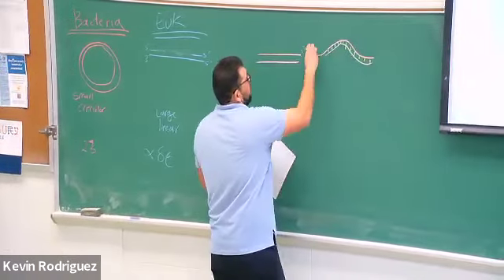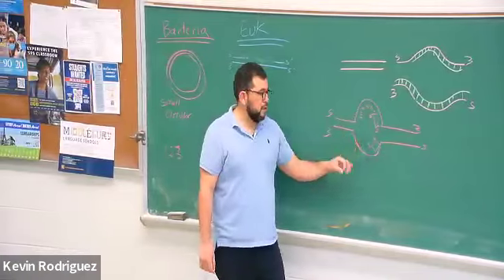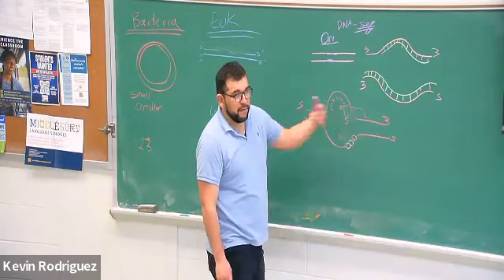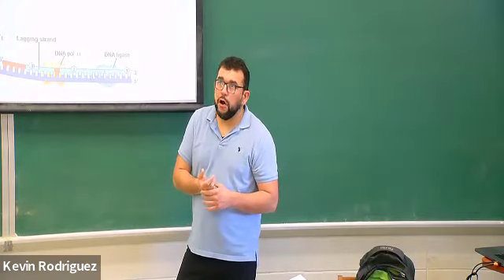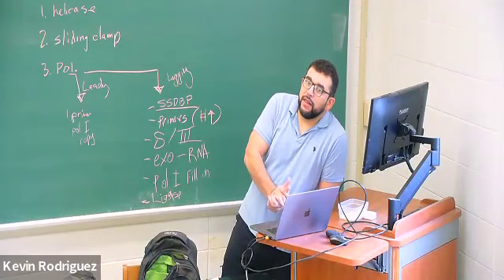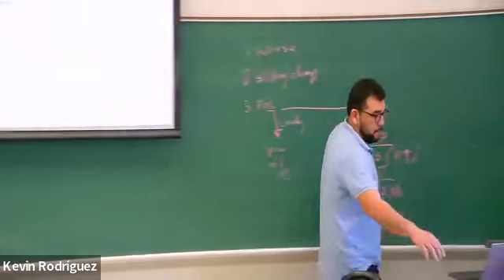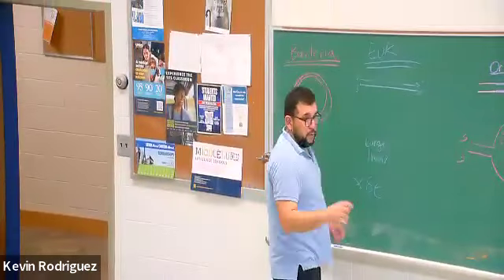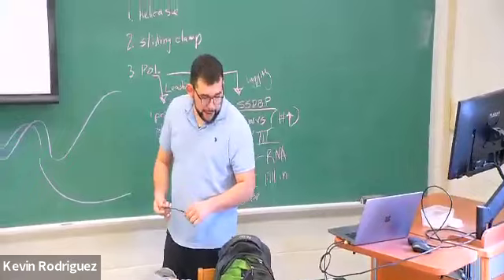Lecture 14: DNA replication